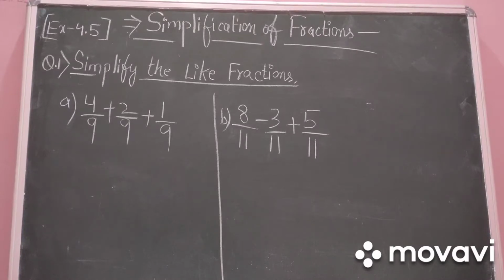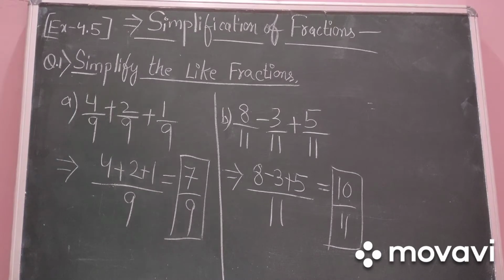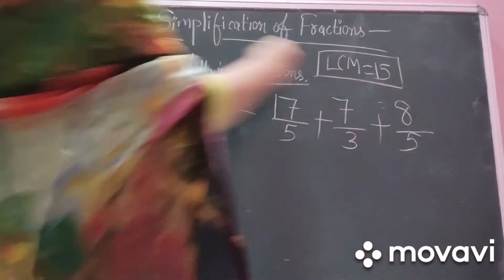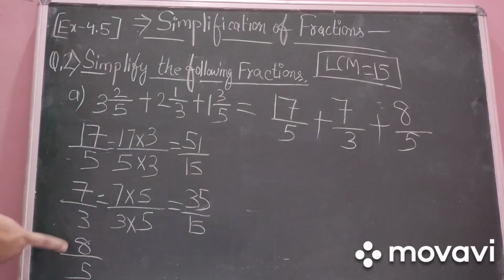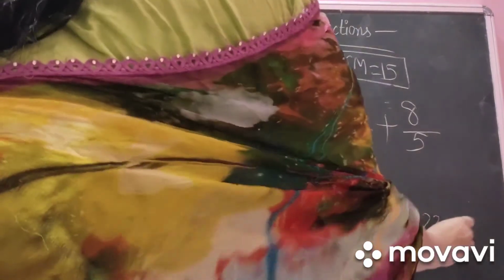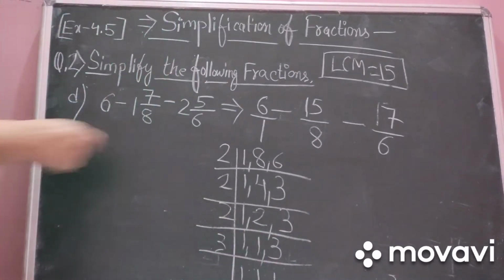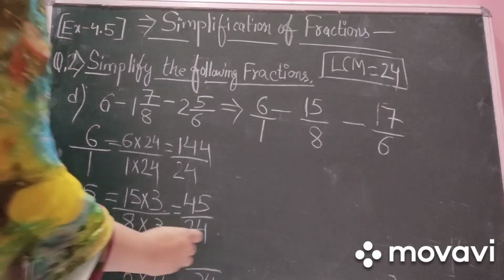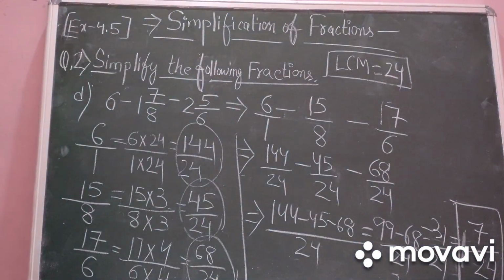Class5 Chapter4 Fractions-Addition & Subtraction (Part-6)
Simplification of fractions l Grow Big School